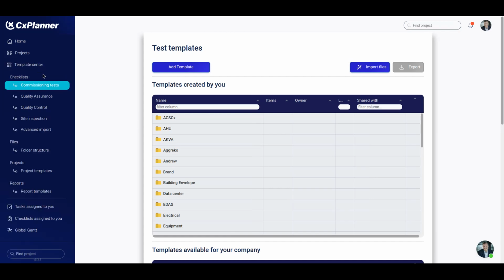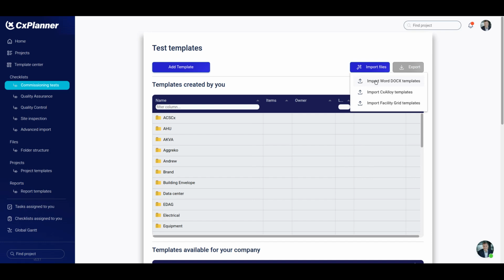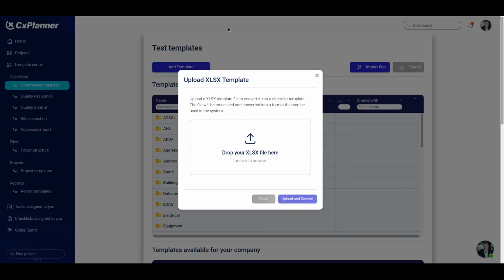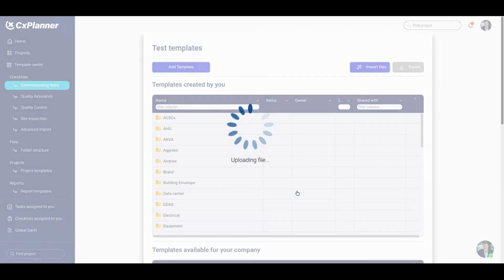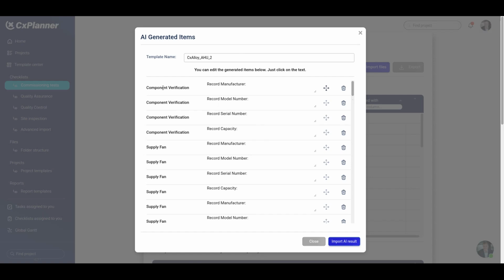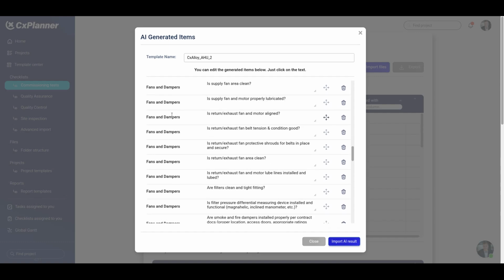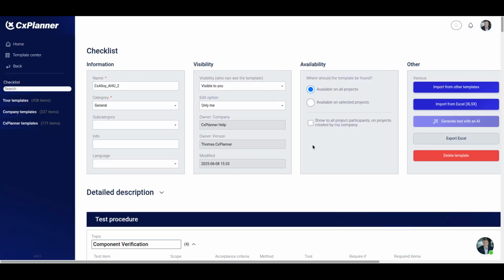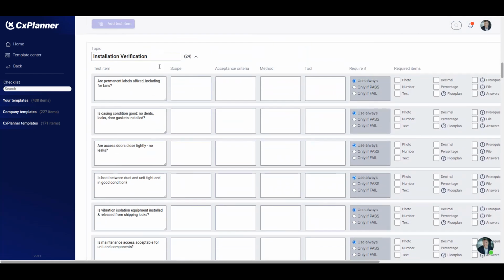CxPlanner Tutorial | Import files to Template Center (Word, CxAlloy, Facility Grid)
Learn how to import templates into the CxPlanner Template Center from Word, CxAlloy, and Facility Grid. This tutorial shows how to centralize your templates so your team can quickly reuse standardized forms and documentation across projects.